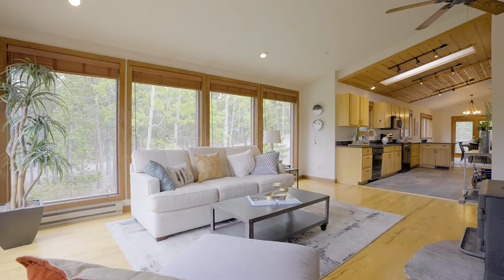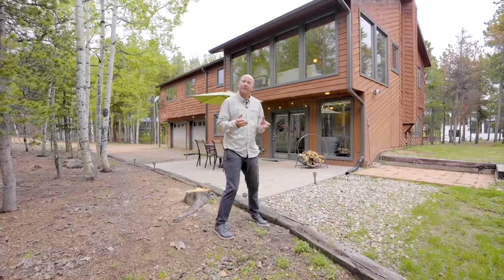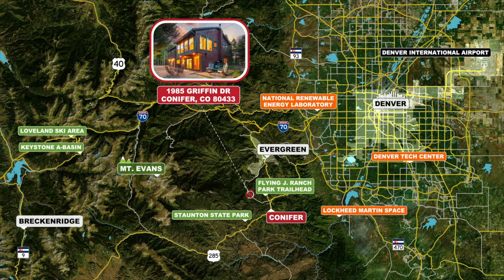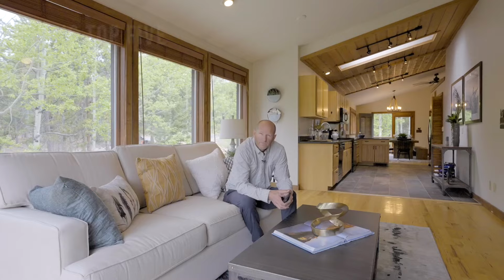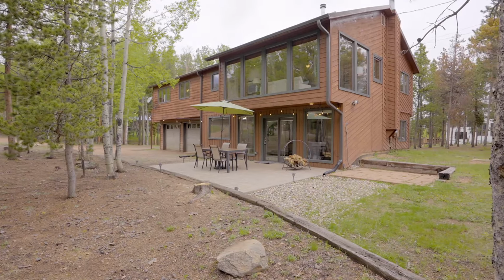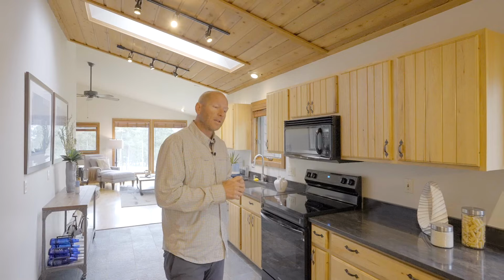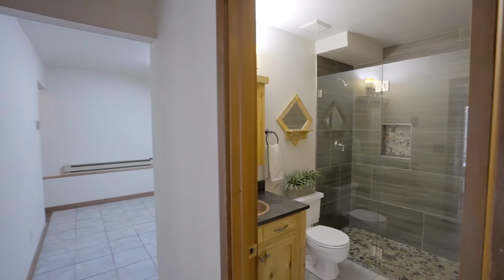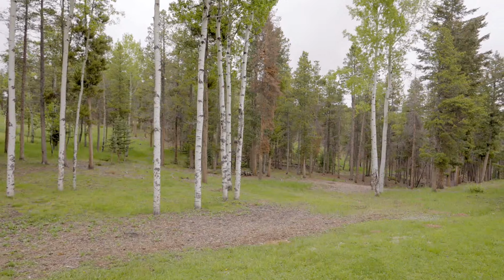For Sale In Conifer: 31985 Griffin Dr Bob Maiocco's Top 5 Reasons To Love it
Bob (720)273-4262 talks about his Top 5 best things in this wonderful home in Conifer
1️⃣Location!-Easy Black Mountain Ranch spot on a quiet corner lot.
2️⃣Raised Ranch-limit the stairs and enjoy the bright vaulted spaces.
3️⃣ Market-this home is carefully priced to be the right answer!
4️⃣ Kitchen-New granite slab, huge pantry, ideal layout
5️⃣Lower Level-So much bright open space functions great as a second master, theatre room, gaming area-lots of options
Bonus! 6️⃣ is the perfectly remodeled bath with zero threshold shower.